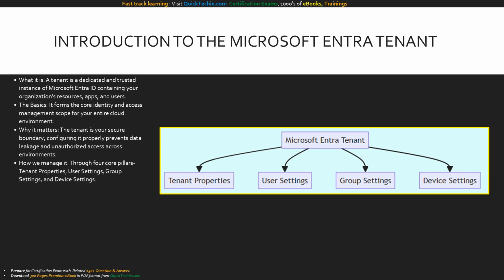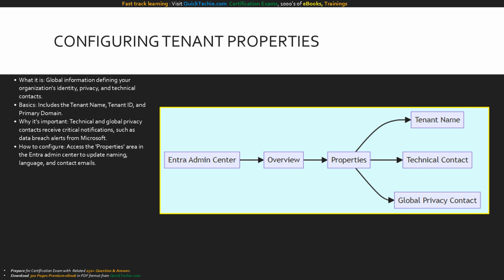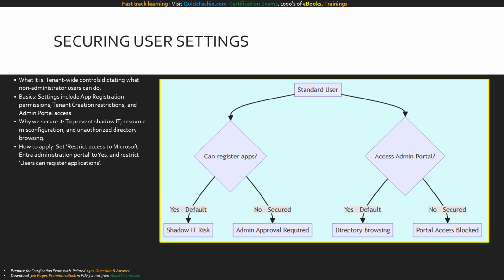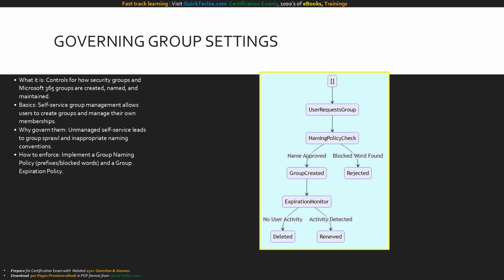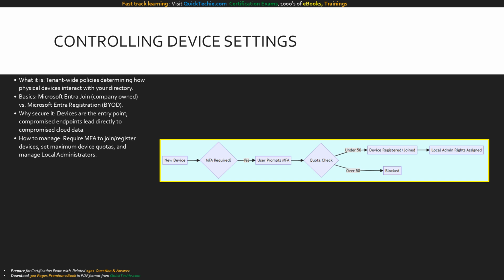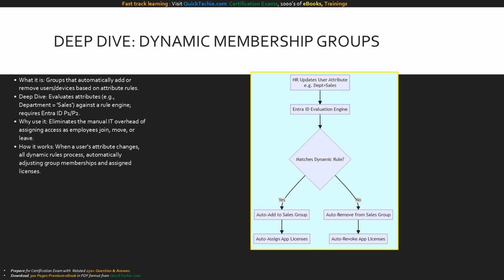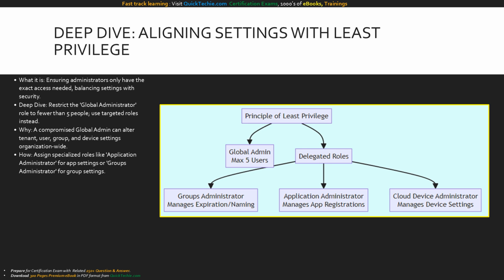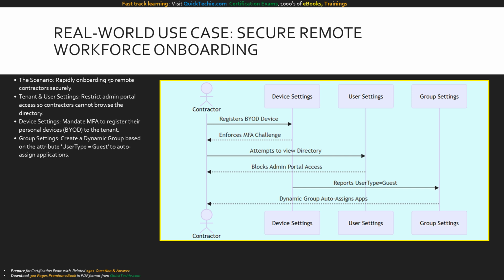Module 7 Microsoft Entra Configuring Tenants, Users, Groups, and Devices (SC-300: Microsoft IAM)